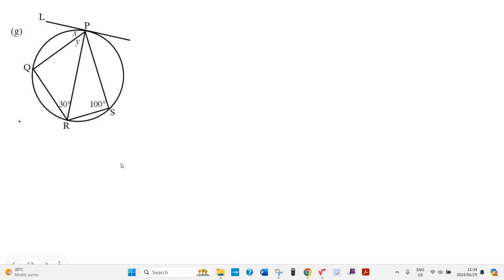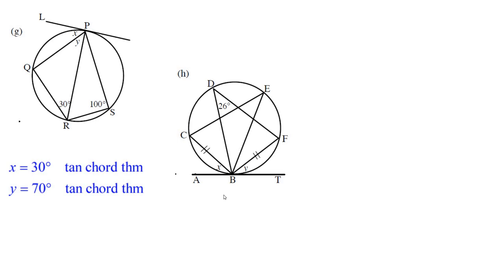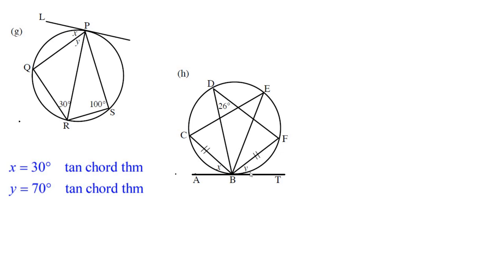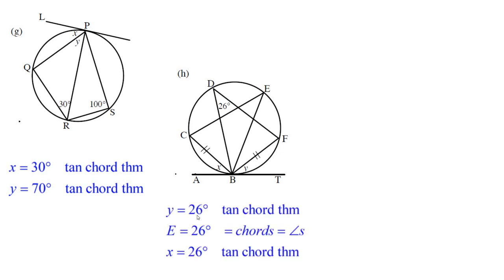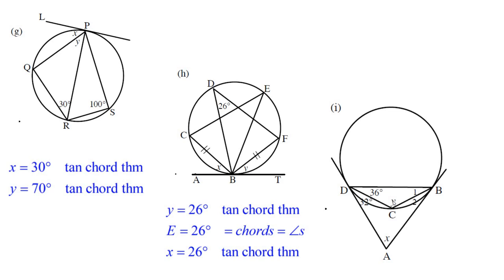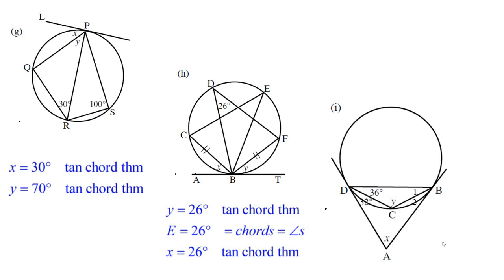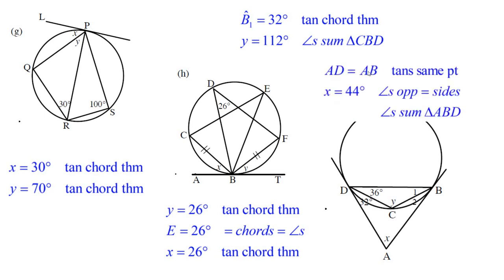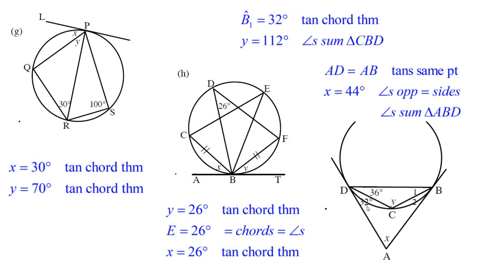tan chord Qghi